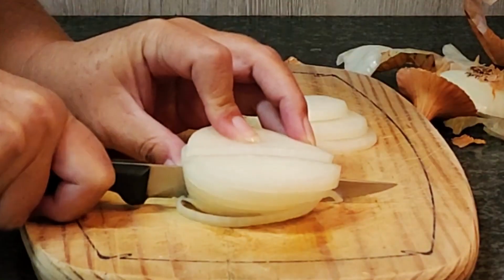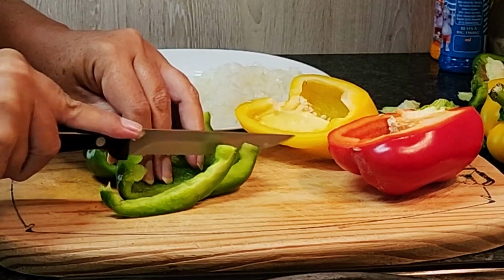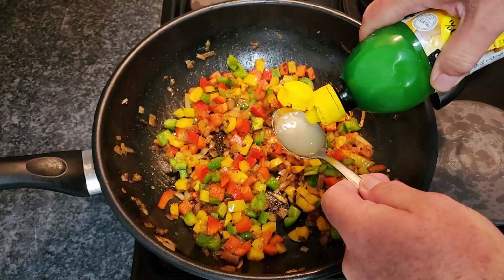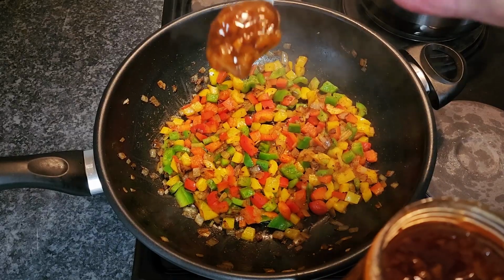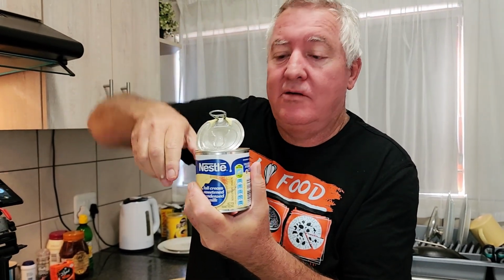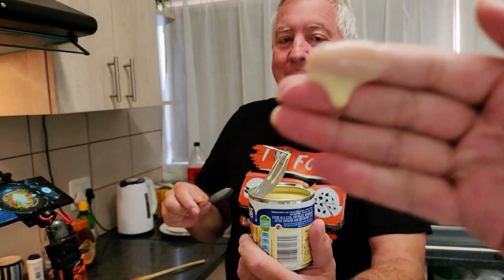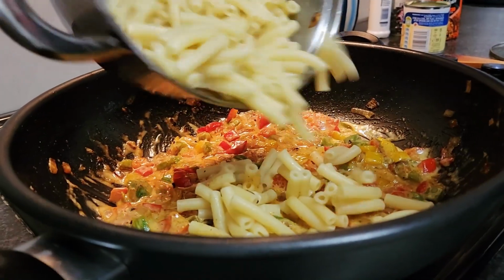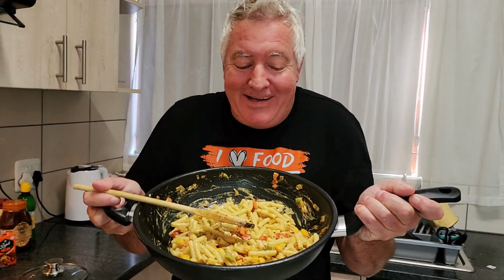South African curried pasta salad recipe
Learn how to make a traditional South African cold curried pasta salad by following these easy steps. Start by cooking onions in oil with Raj curry powder, salt, and pepper. Add green, yellow, and red peppers and a tablespoon of lemon juice. Cook pasta until al dente. Mix in peach chutney and tangy mayonnaise into the vegetables and add some condensed milk. Finally, add the pasta to the mixture and refrigerate for a few hours before serving. This recipe is perfect for any occasion and is sure to be a hit!